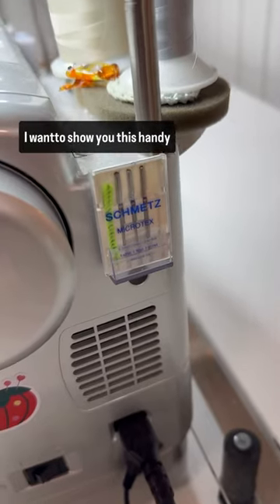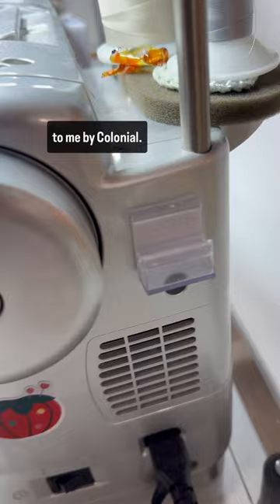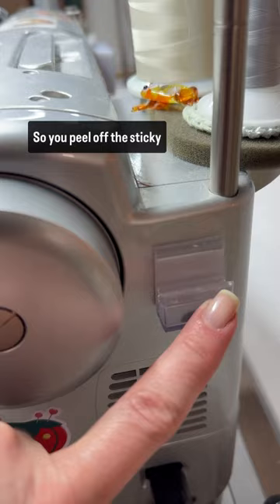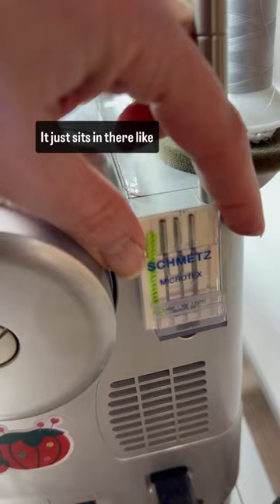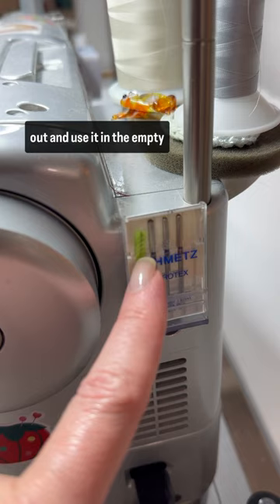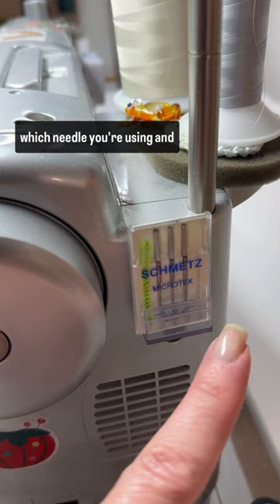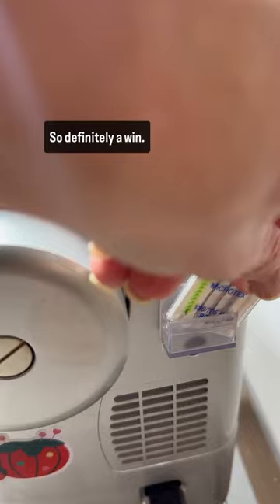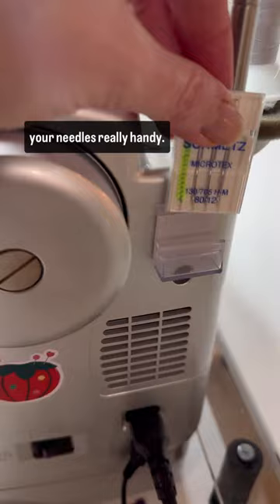Check out my handle Needle Holster by Colonial Needle Co 🪡